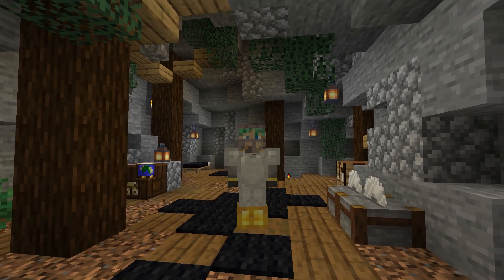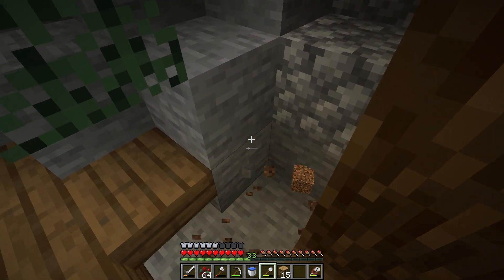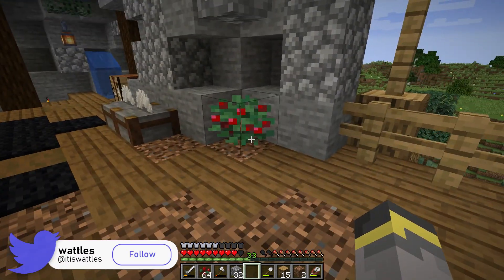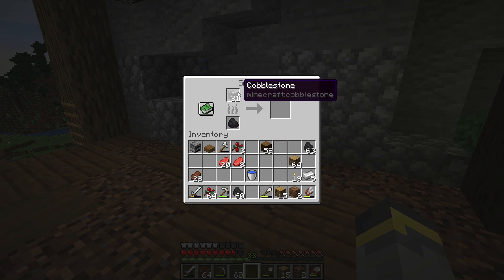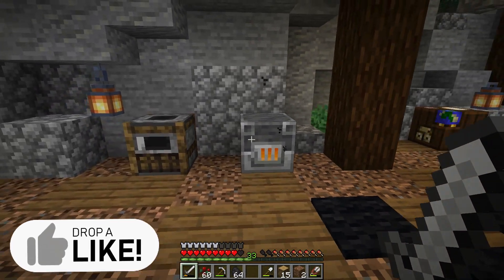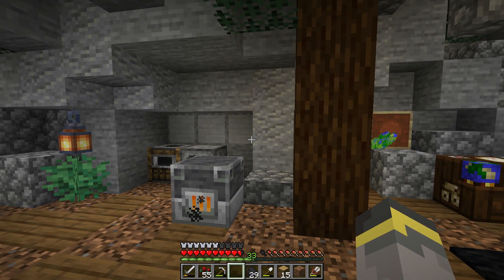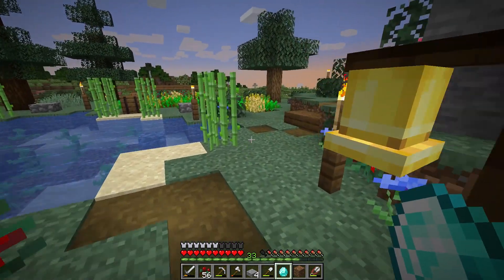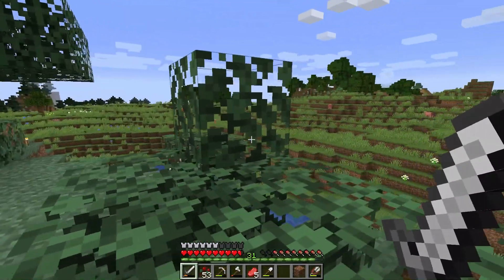SMOKER & BLAST FURNACE! | The Minecraft Guide - Minecraft 1.14 Lets Play Episode 7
Welcome back to the Minecraft Guide! Today we are going to dive into the brand new furnace upgrades, the smoker and the blast furnace. These two blocks were added in the 1.14 Village & Pillage Update and will be coming in handy big time as we progress in this world.

If you see this comment "lecterns"